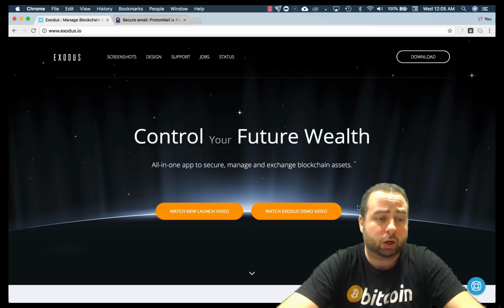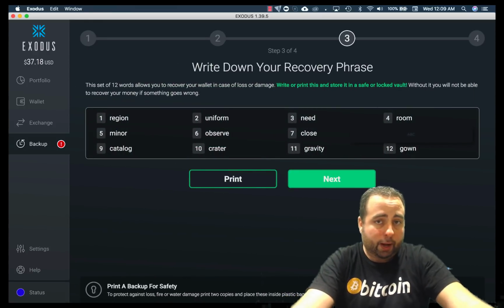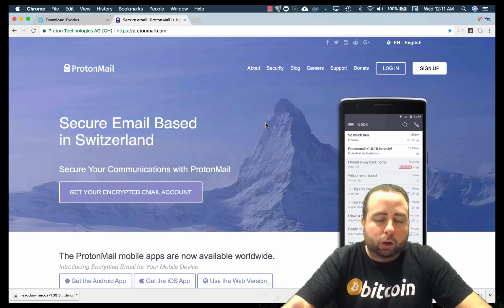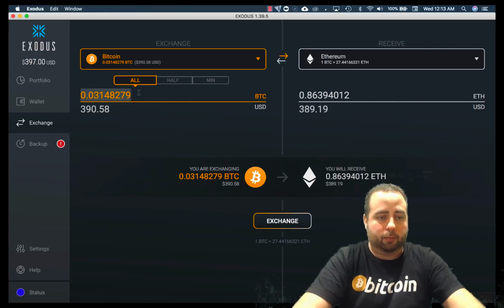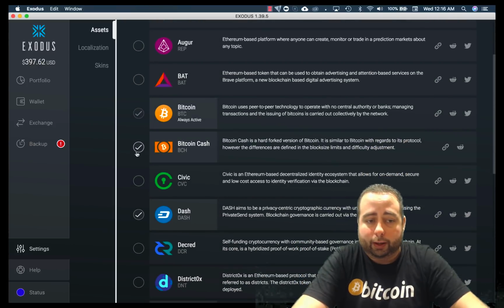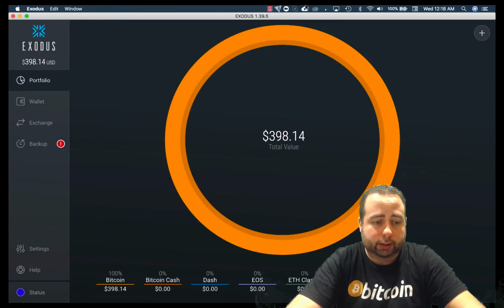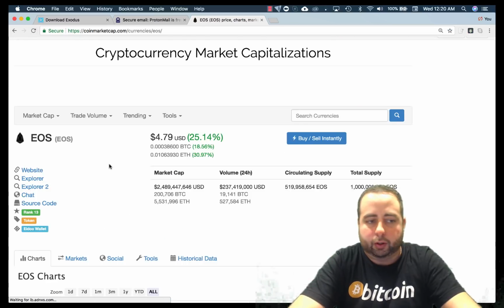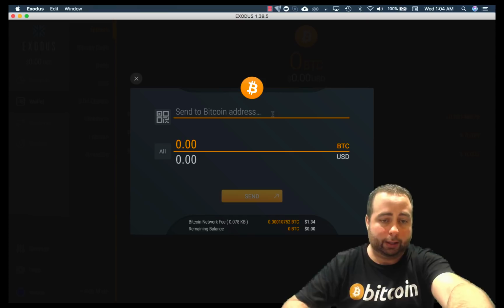Exodus Tutorial by Rob Harris